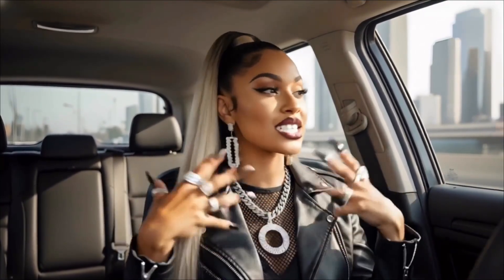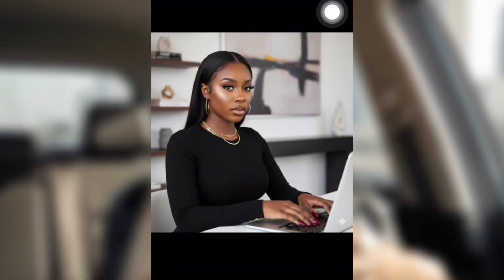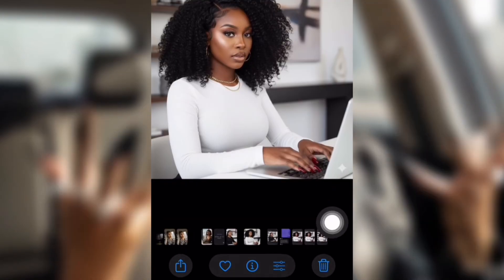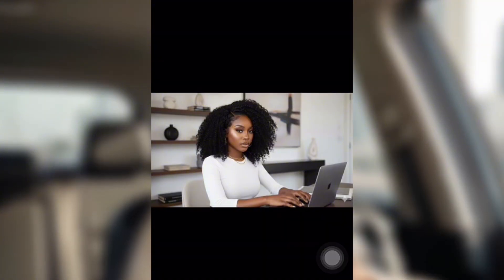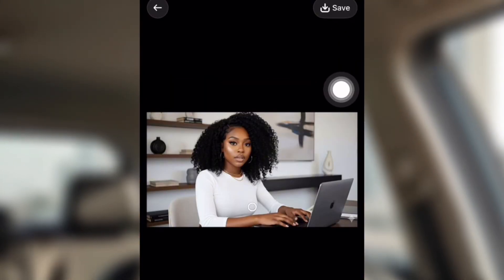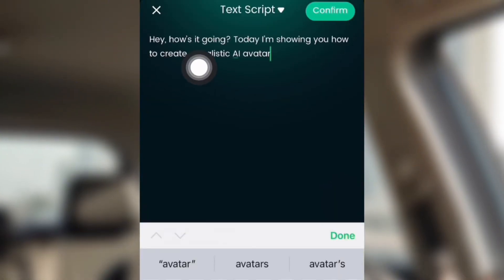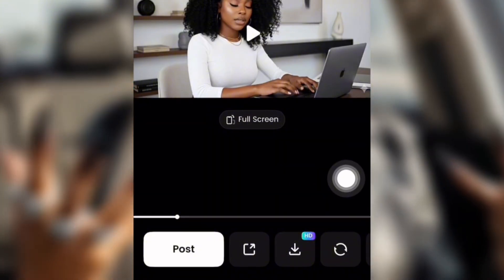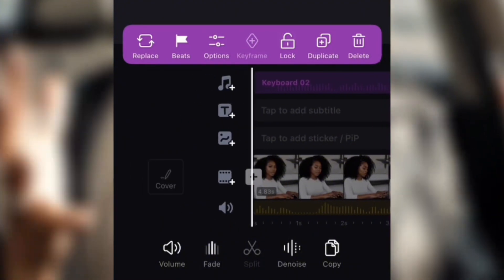Create FREE Realistic AI Avatars That Talk, Blink & Move!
Want to create FREE realistic AI avatars that talk, blink, and move — all from your phone? 💅🏾 This step-by-step tutorial shows you exactly how to generate, animate, and lip-sync your own AI avatar using 100% free mobile apps. No computer. No paid tools. Just your creativity and your phone. ✨

Whether you want a digital baddie, a talking YouTube host, or a character for your next faceless video, this easy guide walks you through the full process — from creating your AI avatar to bringing it to life with natural motion and voice.

✨ FREE Apps used in this video:
• Google Gemini
• RoboNeo
• DreamFace
• VN Editor

• How to Make an Ultra-Realistic Talking & Moving AI Avatar | Free Apps (Step-by-Step Tutorial)
• Create a Realistic Talking & Moving AI Avatar Using Free Apps | Easy Guide
• Make an Ultra-Realistic Talking & Moving AI Avatar | Free Method That Works
• Turn Yourself Into a Realistic Talking & Moving AI Avatar | Free & Easy Tutorial